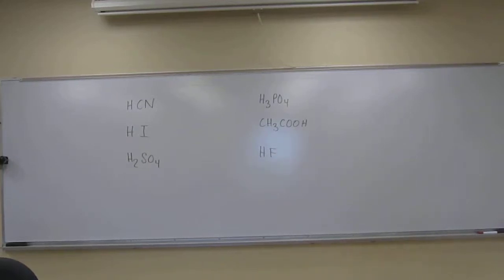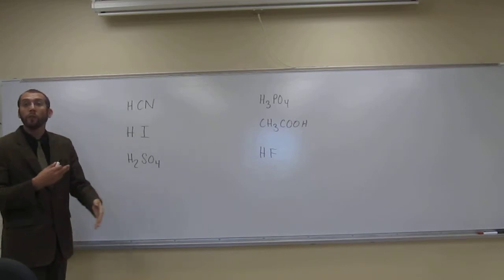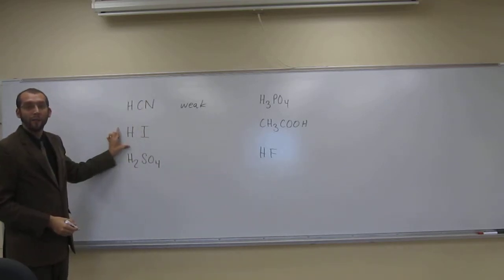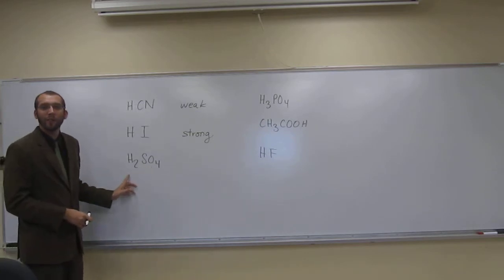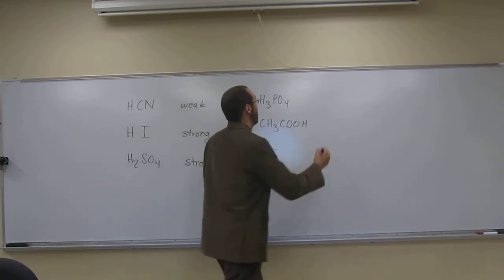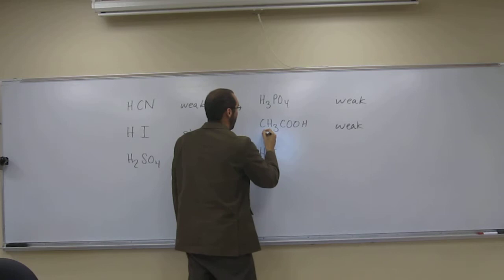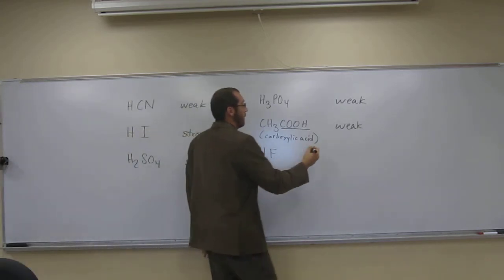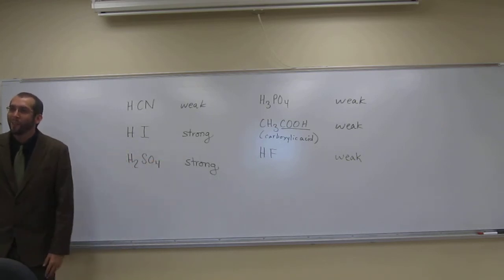Classify Acid Strength By Molecular Formula 002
Classify each of the following compounds as a strong acid or a weak acid:
A) HCN
B) HI
C) H2SO4
D) H3PO4
E) CH3COOH
F) HF